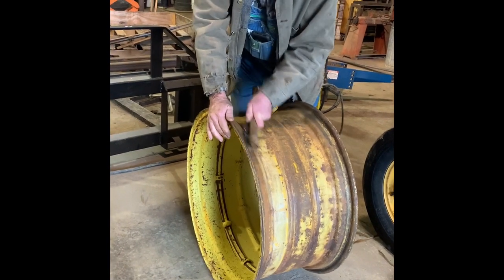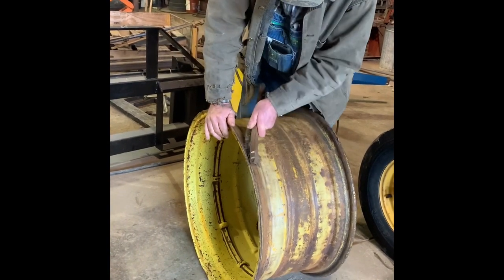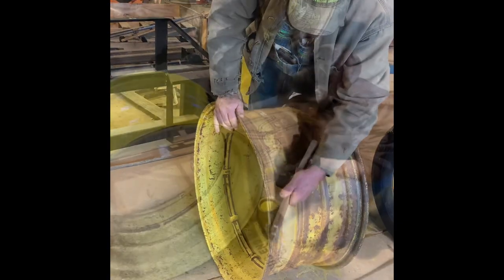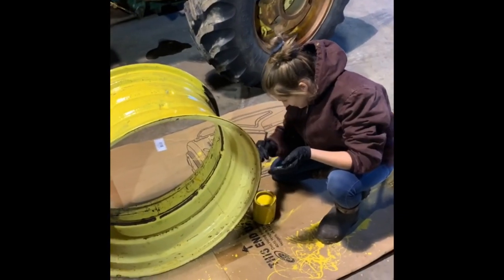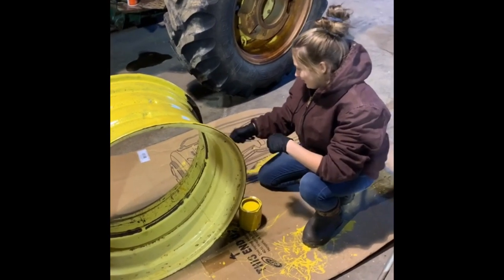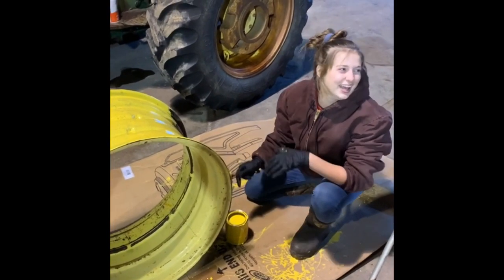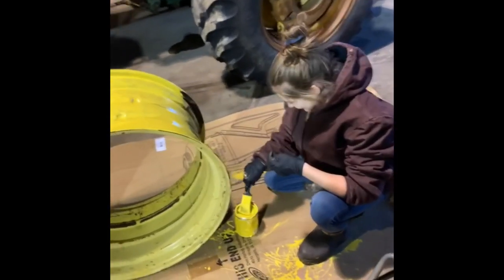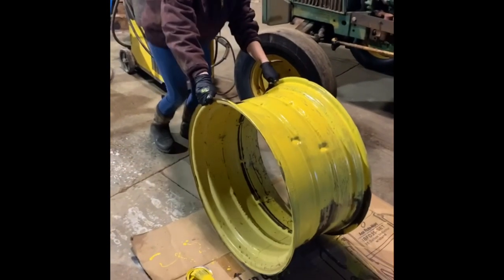Painting our 1970 Tractor Rim.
Painting our 1970 tractor rims to reduce rust. Introducing our daughter Haven having fun painting.